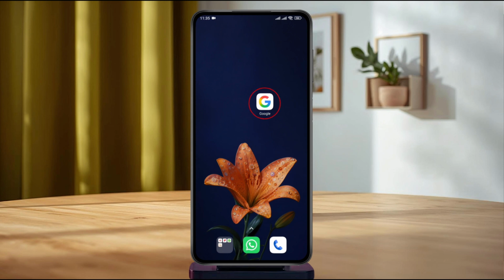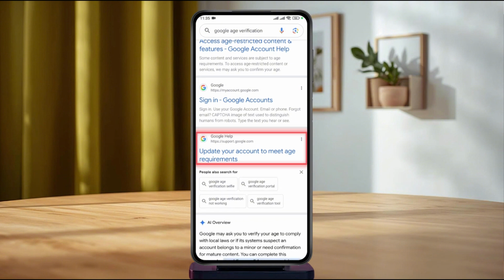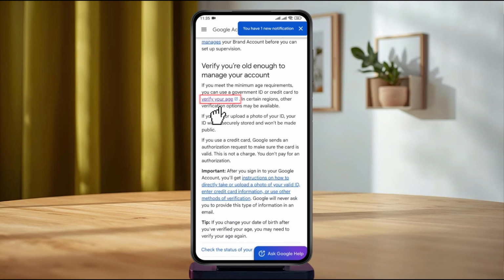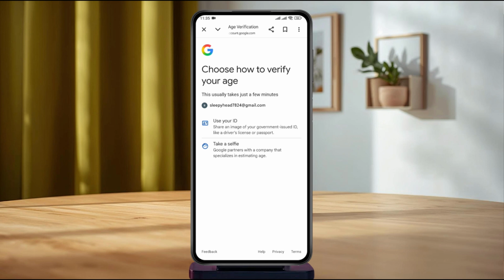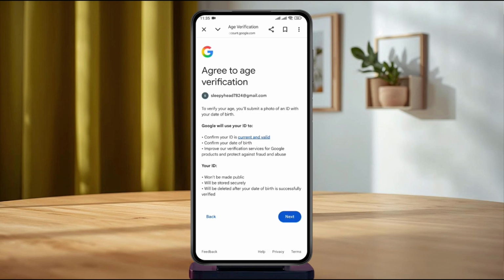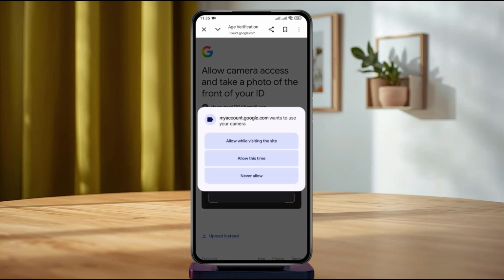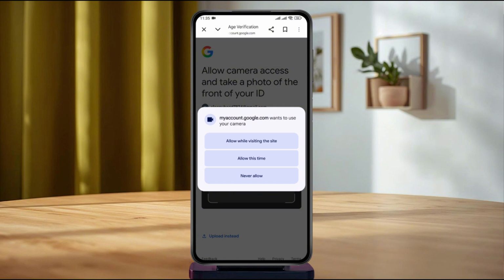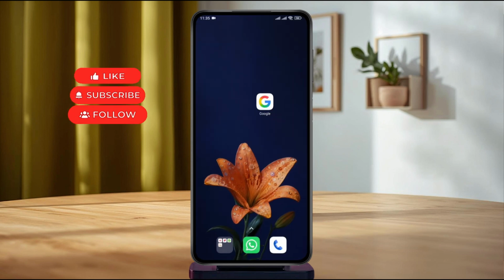How To Verify Your Age on Google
Learn how to verify your age on Google with this quick and easy step-by-step tutorial. Whether Google is asking you to confirm your age or you need to verify your date of birth to access certain features, this guide will show you how to verify your age on Google, complete Google age verification, and confirm your age on your Google Account in just a few steps. You'll also learn how to follow Google's available verification options and submit the required information to complete the process.

Timestamps:
0:00 Introduction
0:12 How To Verify Your Age on Google
1:12 Ending